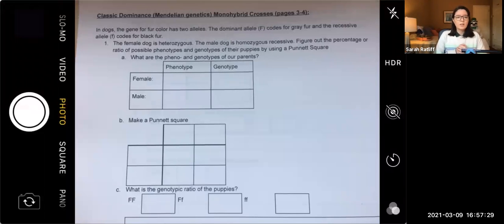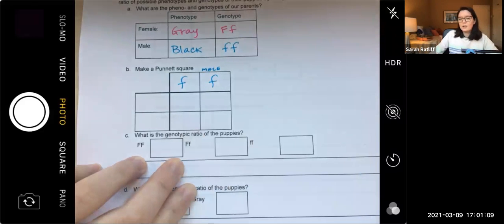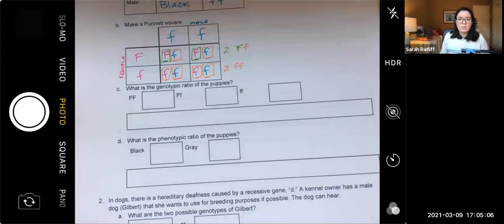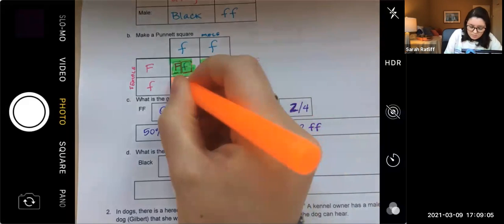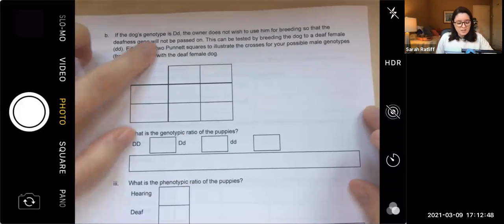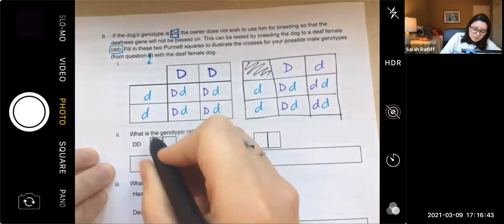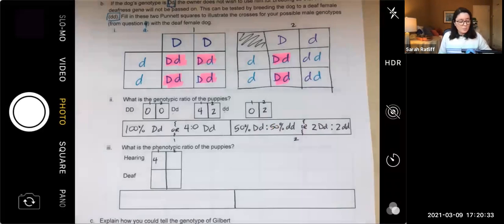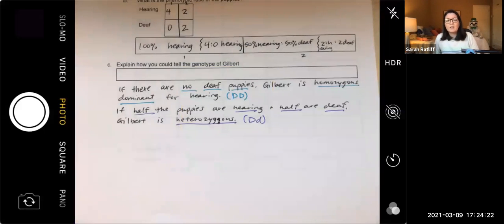Classic Dominance (Mendelian Genetics) Monohybrid Cross Punnett Squares